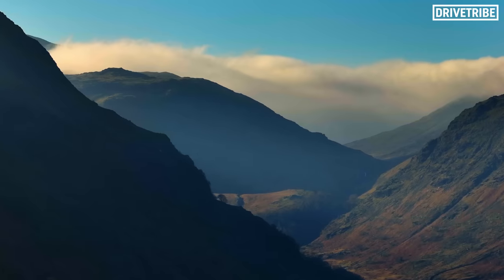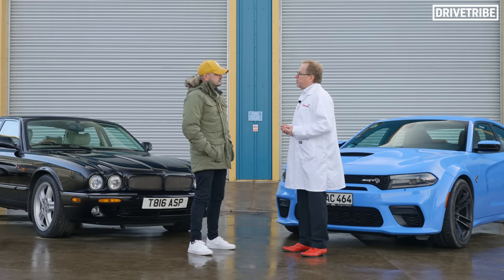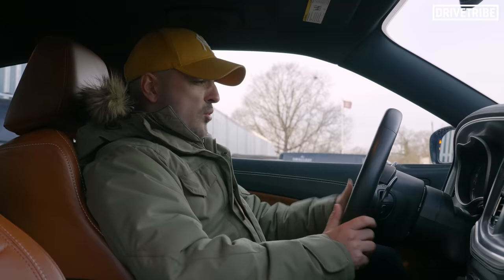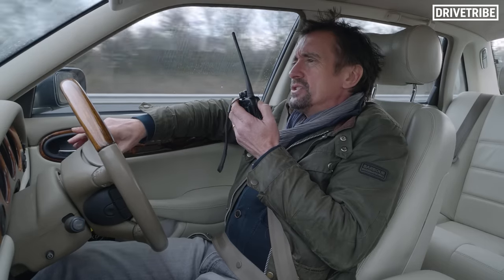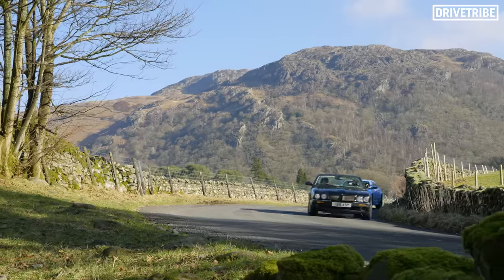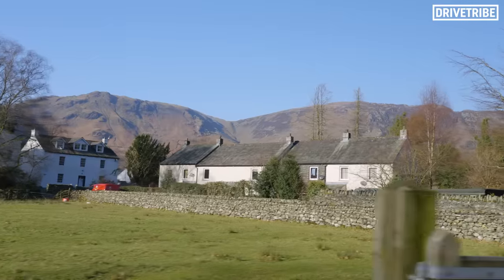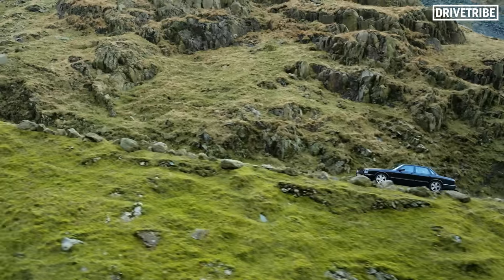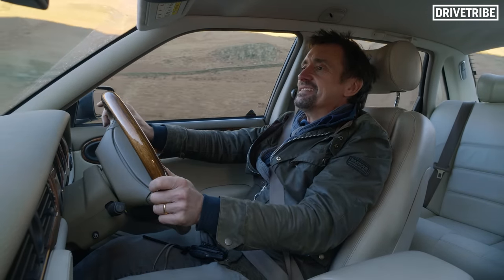This road makes Richard Hammond cry | V8 road trip Pt.1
We hope you enjoyed the first part of this road trip!

It's amazing that a strip of Tarmac can bring such emotion to a person, and this road in the Lake District certainly stirs up Richard Hammond in that way. Mike and Richard head off on a road trip to find their favourite roads in the UK, both in supercharged V8 saloon cars. First destination – Buttermere!